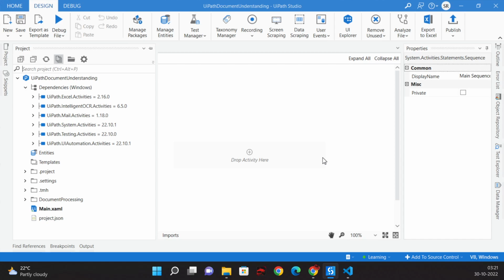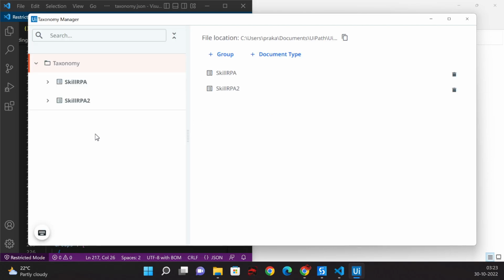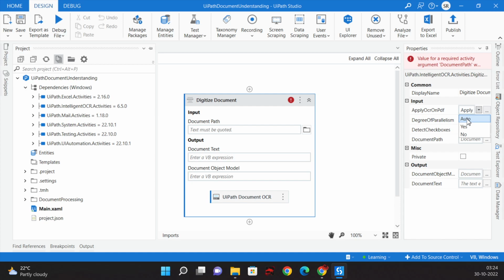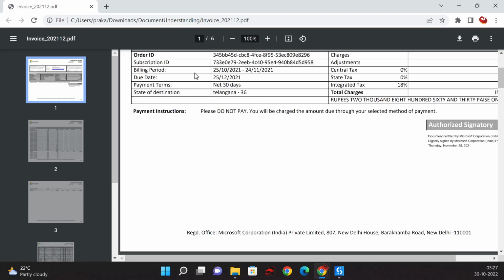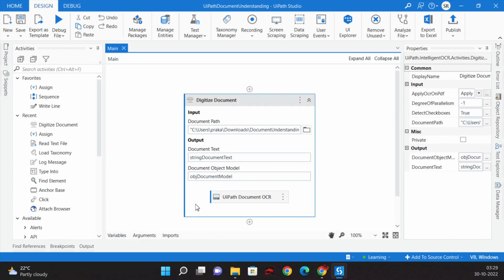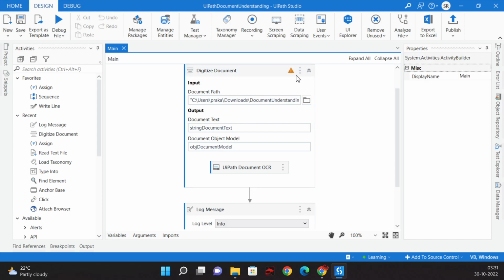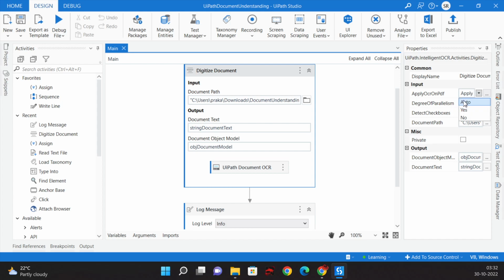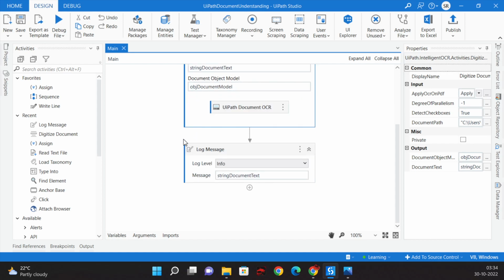Document Understanding - Digitize Document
In this Video we will be discussing what is digitize document and is OCR and digitize document are same.